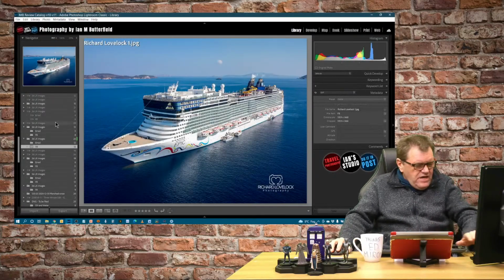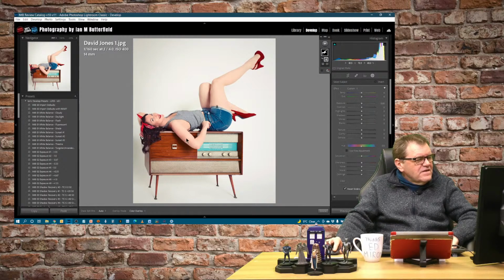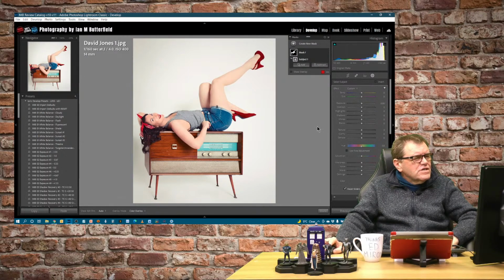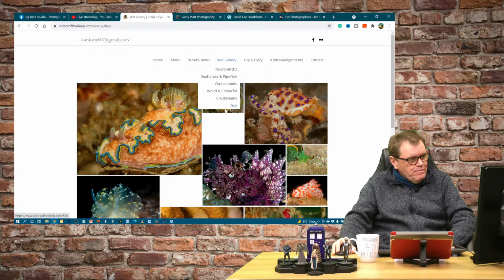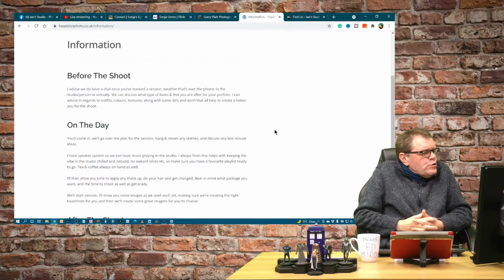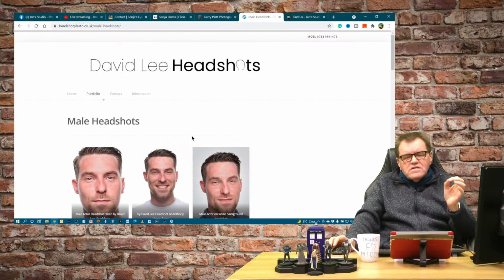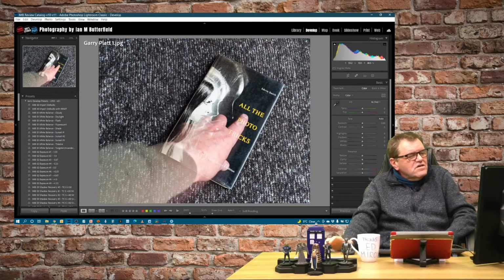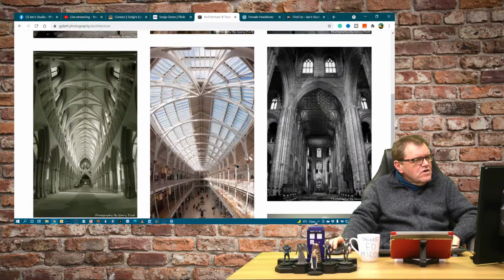Photo Website Feedback - Live Stream #97 SUNDAY 14 November 2021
For many photographers, our "shop window" is our website.  In this episode of the show, I will be taking a look at, and providing feedback on the websites of some of our viewers.  If you want your website included please let me know.

Welcome to our new format live streams - shorter, punchier, more accessible but still with the same great photography training and tutorials.

If you have images you would like me to look at in our feedback section of the live stream please email them to

Contents

0:00:00 Introduction
0:01:06 On the show tonight
0:04:33 A few thoughts about websites
0:11:17 Image Feedback (Email)
0:34:46 Website Review 1
0:54:14 BuyMeACuppa
0:55:35 Website Review 2
1:13:10 Image Feedback (Facebook)
1:21:58 Website Review 3
1:32:28 Member Photo of the Week
1:33:13 Next Week/Outro

The live stream will be interactive and you can add your thoughts, experiences and questions in the YouTube live chat

A lot of YouTubers have a link to "BuyMeACoffee".  I don't drink coffee, but if you find this channel helpful you can buy me a cup of TEA instead (It's run by buymeacoffee btw) :